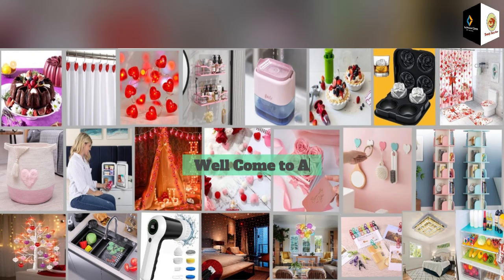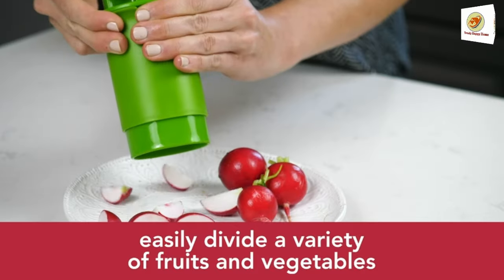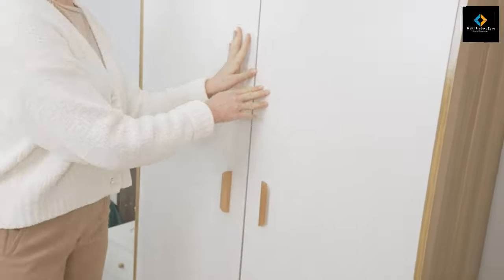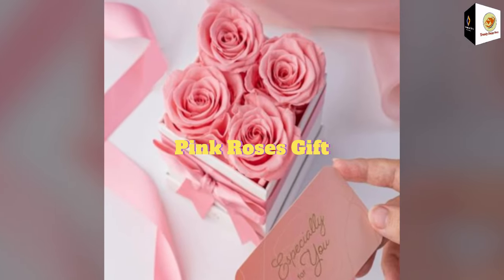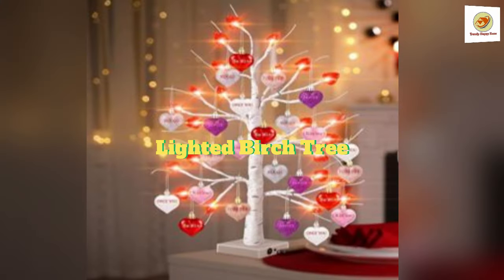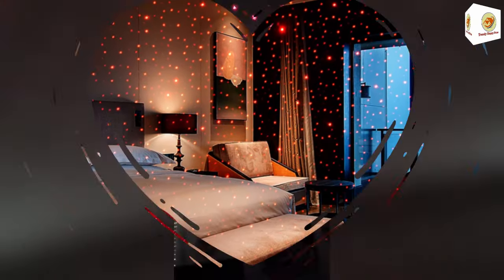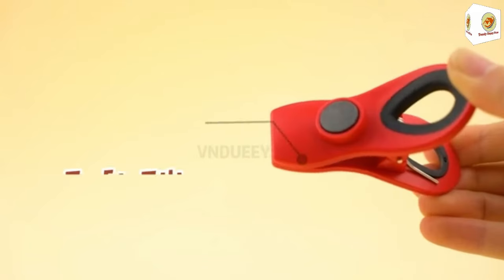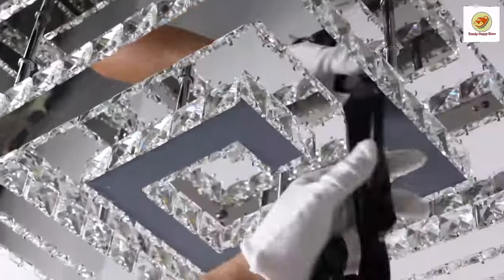Amazon 23 new products review |Home appliances | Kitchen items |Smart Gadgets |best deal items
1). Heart Shape Cake Pan (#42)
2). Curtain Huks
3). Heart Shaped LEDs
4). Shelf Organizer
5). Dish Soap Dispenser
6). Fruit and Veggie Divider
7). Rose Ice Cube Maker
8). Curtain Sets with Rug
9). Storage Basket
10). Mini Fridge for Bedroom
11). Red Heart Shape Lights
12). Garlands Colorful Ball
13). Pink Roses Gift
14). Heart Shaped Wall Hooks
15). Rotating Bookshelf
16). Lighted Birch Tree
17). Kitchen Sink
18). Electric Spin Scrubber
19). Night Light
20). Stylish Bubble Ball
21). Clips for Food Packages
22). Liners Mat
23). Crystal Ceiling Light

bon appetit, the ford ranger, eater, vahchef vahrehvah, food food, nickos, kitchen, just one cookbook, Steph and adam, I heart recipes, cookwithapril,
blippi, gmm, first take,  Nintendo, queen, sssniperwolf, Ryans toy review,